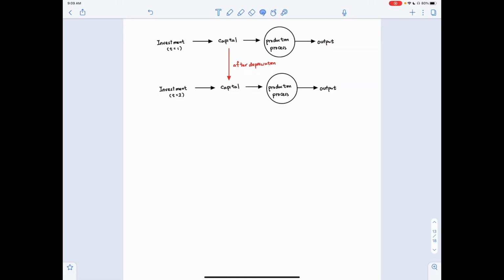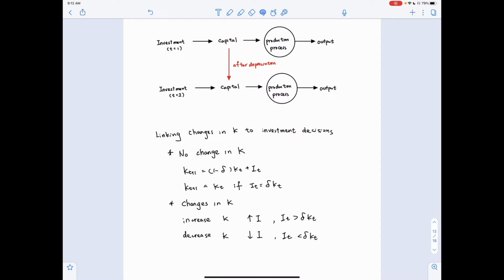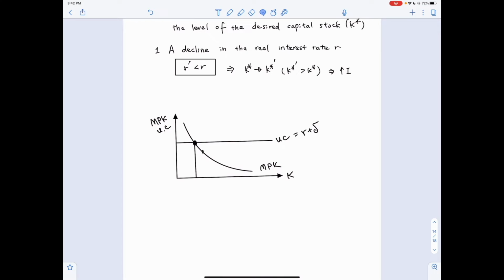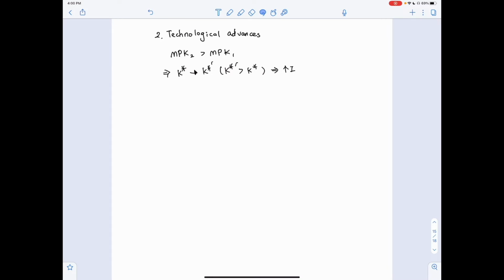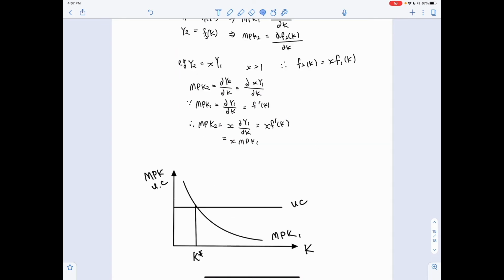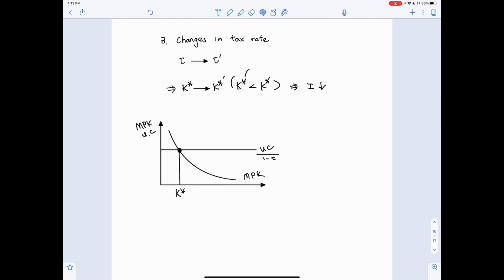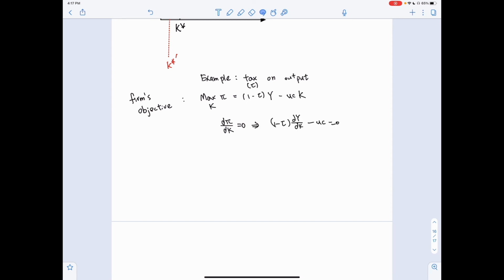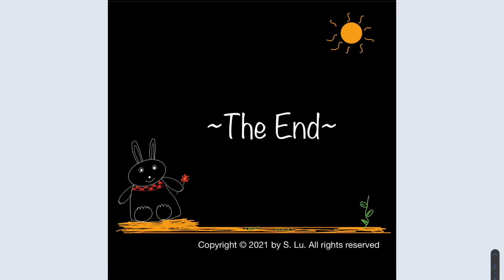Lecture7_Part05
From optimal capital stock level to investment decisions
0:17 Type 1: no change in capital stock
0:49 Type  2: Change in capital stock

2:10 Scenario 1: decrease in interest rate
4:00 Scenario 2: technological progress
6:58 Scenario 3: increase in tax